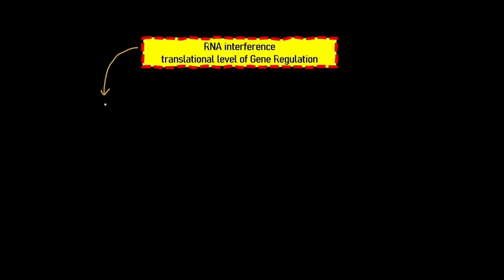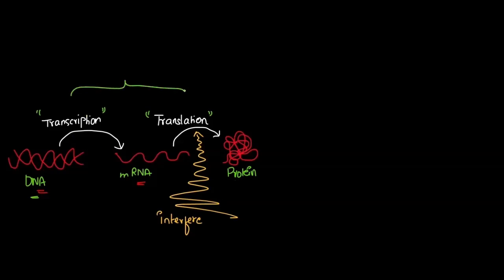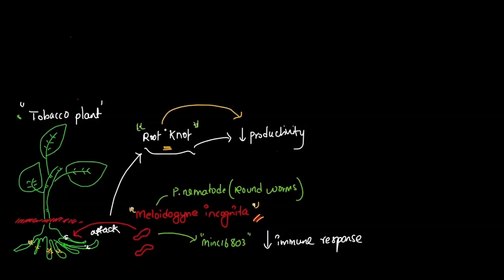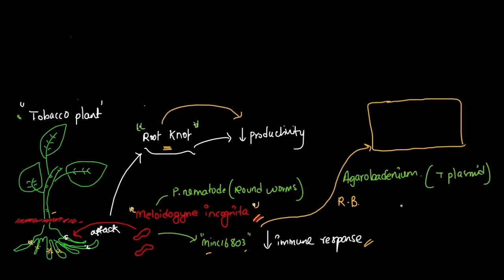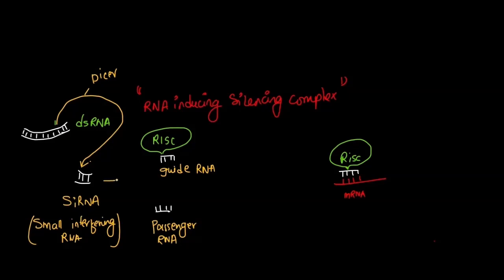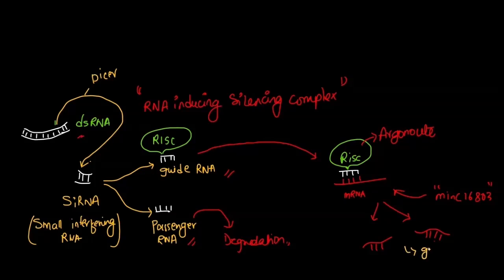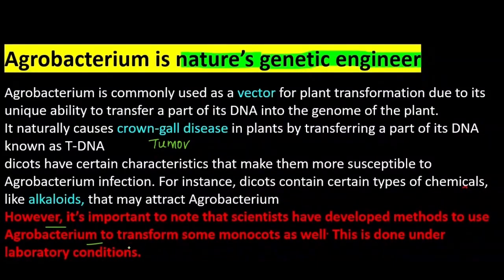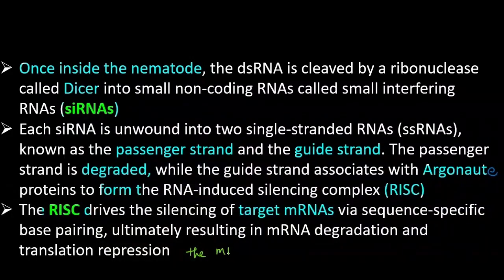Unraveling RNA interference: A Comprehensive Guide for NEET and Class 12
Welcome to our deep dive into the fascinating world of RNA interference (RNAi)! This video is designed to help both NEET aspirants and Class 12 students for to gain a solid understanding of this crucial biological process. Whether you’re studying for your board exams or preparing for NEET, this video will provide you with the knowledge and confidence to excel in any questions on RNAi. So, grab your notebook, and let’s get started on this journey into the microscopic world of RNAi!